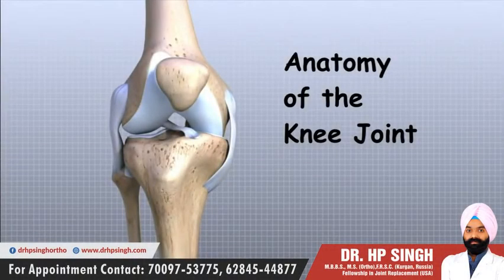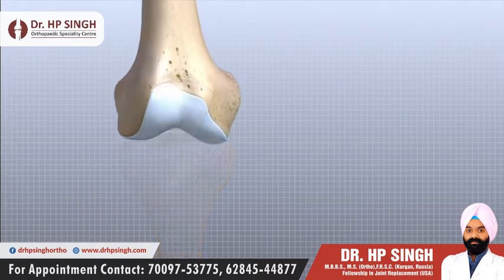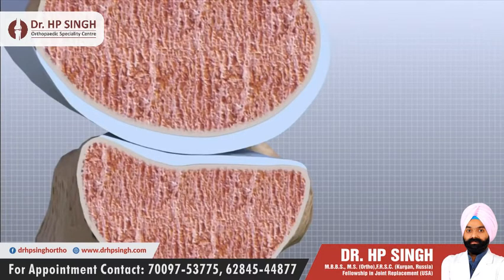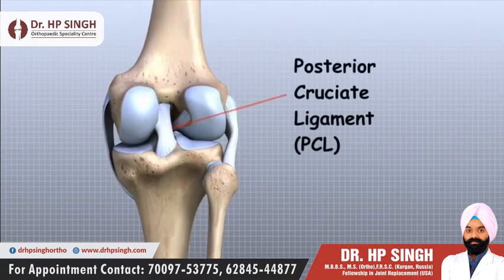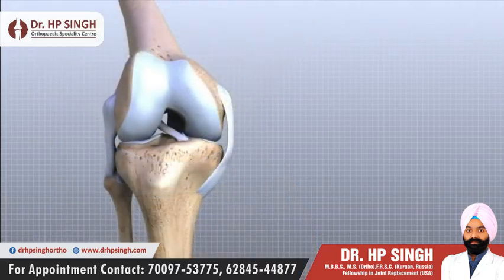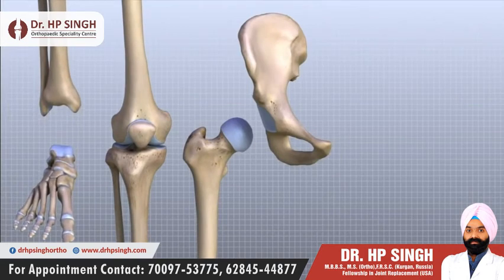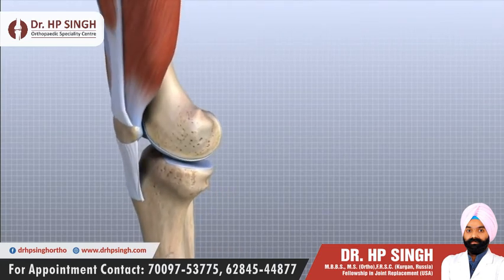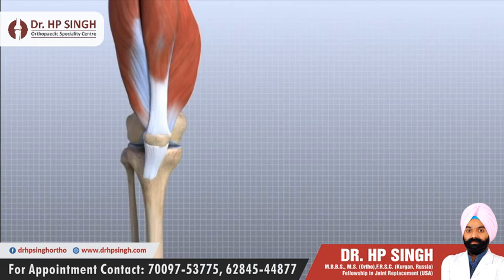Anatomy Of Knee Joint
The knee is the most complex and largest jointjoint in the human body. In humans and other primates, the knee joins the thigh with the leg and consists of two joints: one between the femur and tibia (tibiofemoral joint), and one between the femur and patella (patellofemoral joint).The knee is a modified hinge joint, which permits flexion and extension as well as slight internal and external rotation. It is also responsible for weight-bearing and movement. It consists of bones, meniscus, ligaments, and tendons. The knee is vulnerable to injury and to the development of osteoarthritis.

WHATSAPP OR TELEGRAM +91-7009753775